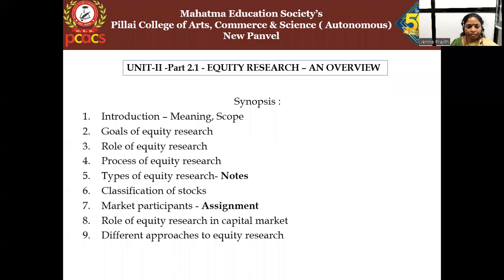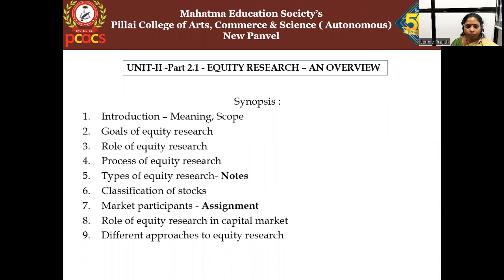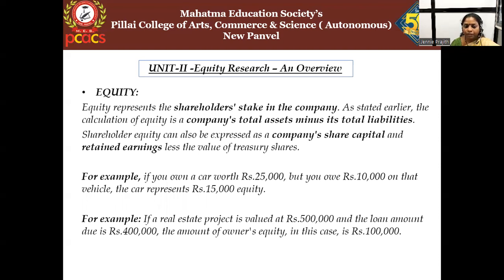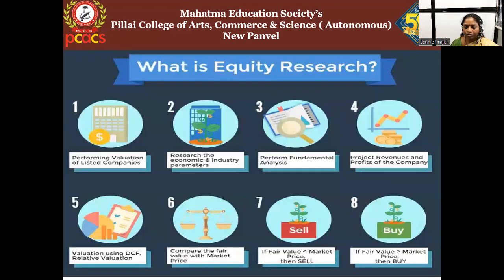An Introduction to Equity Research-By Dr. Jennie Praijth